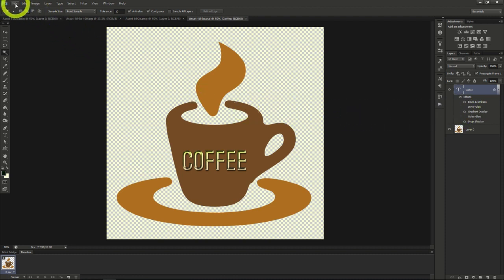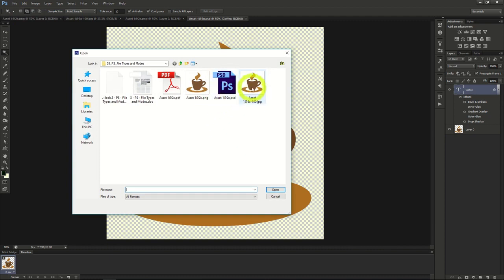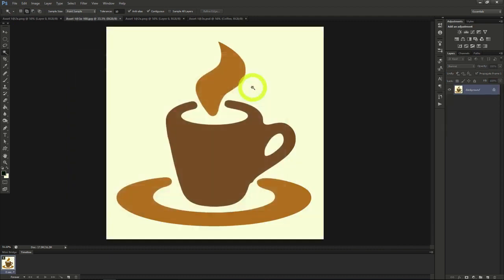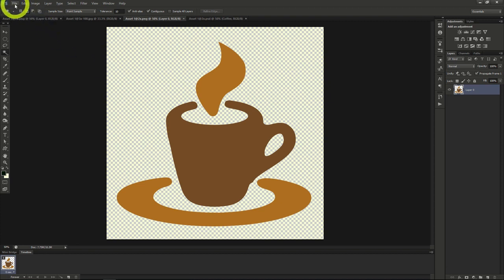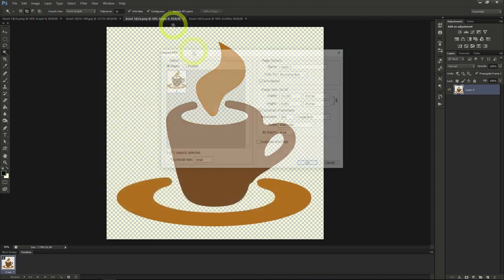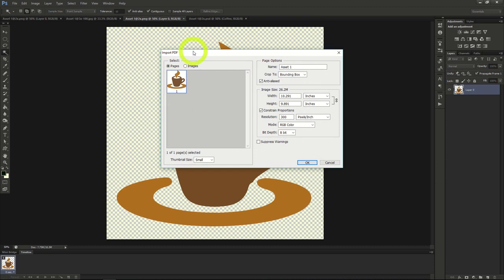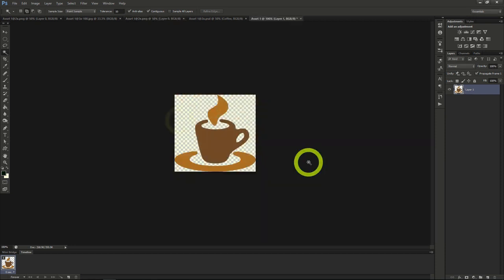03 PS File Types And Modes